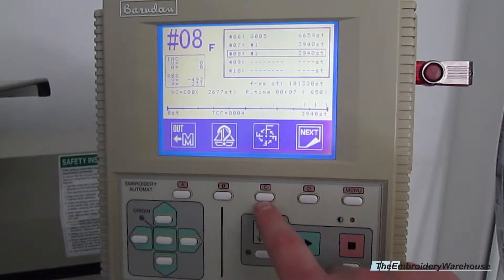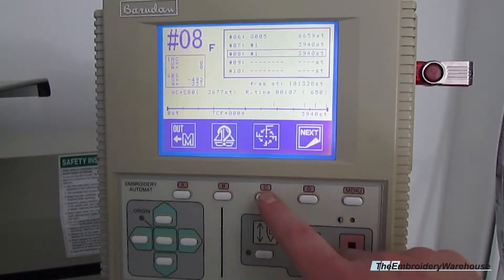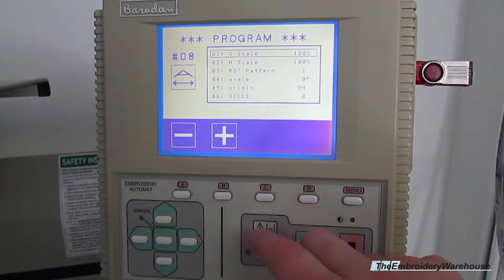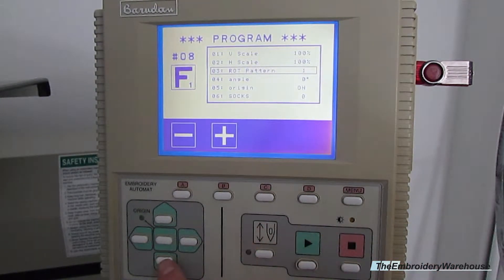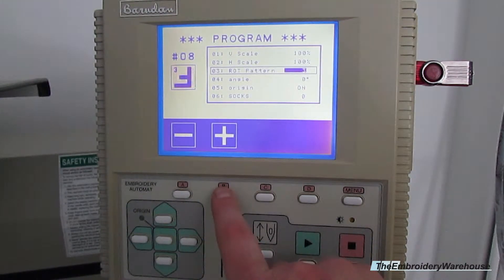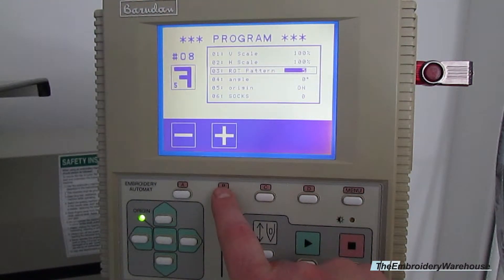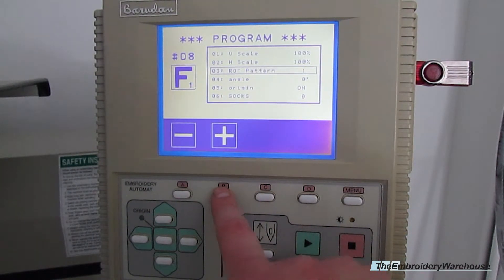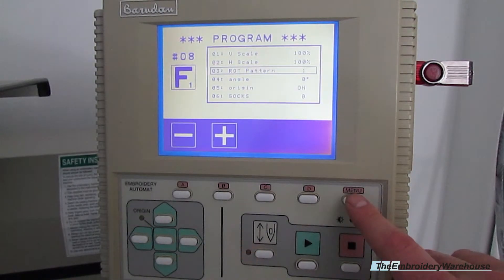Barudan BENT Control Panel Operations Video - How to rotate design - 3 of 7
How to rotate design - Barudan BENT Control Panel Operations Video - 3 of 7